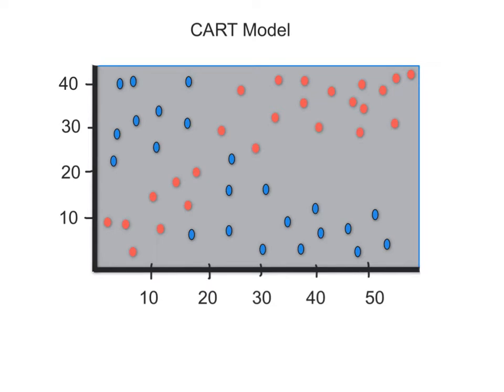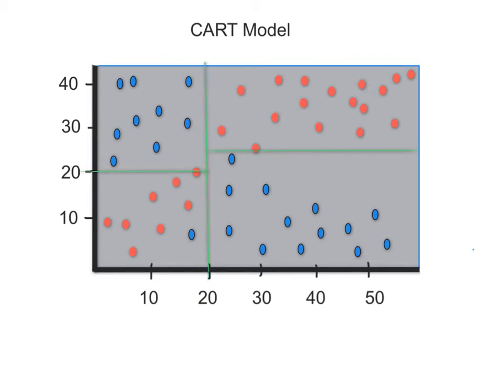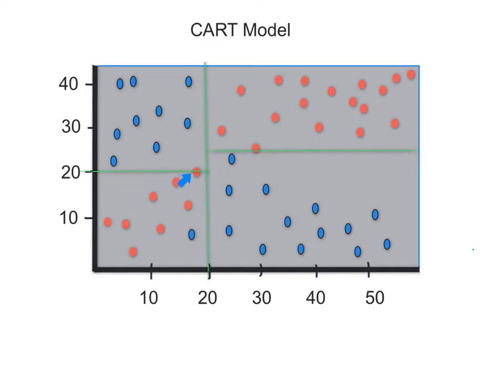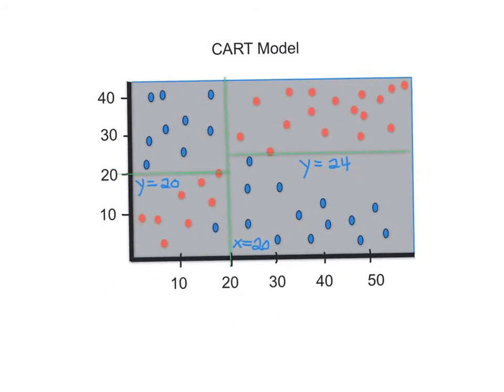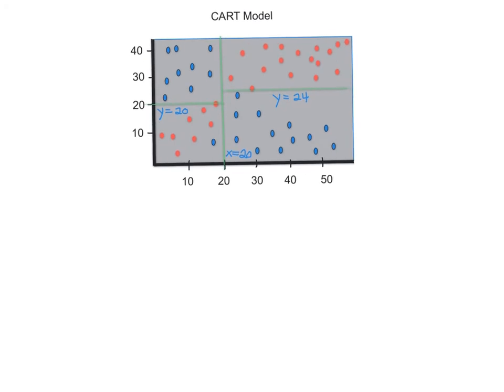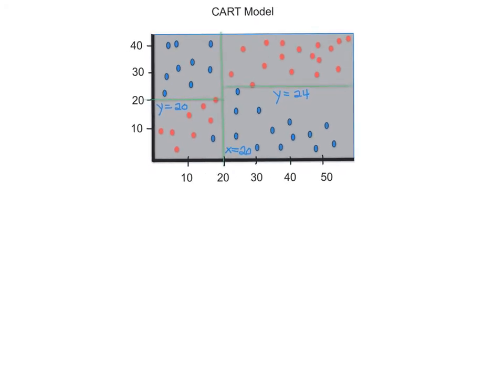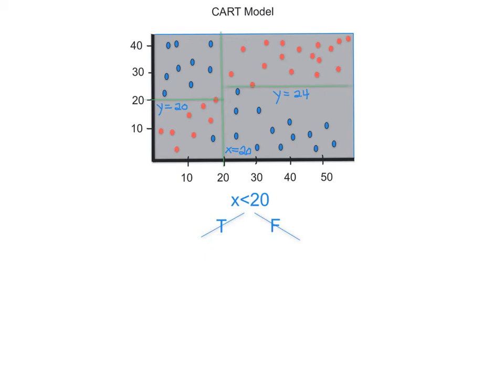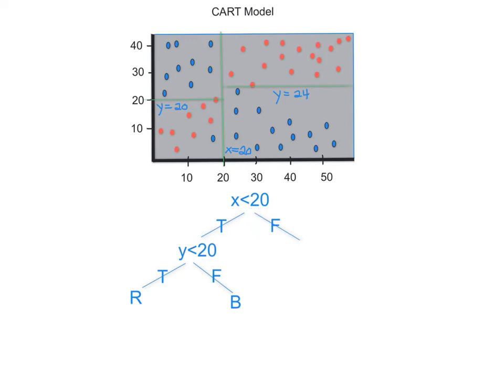Introduction to the CART Model